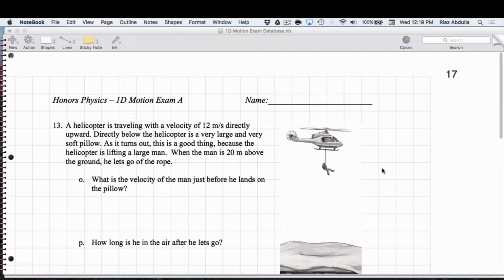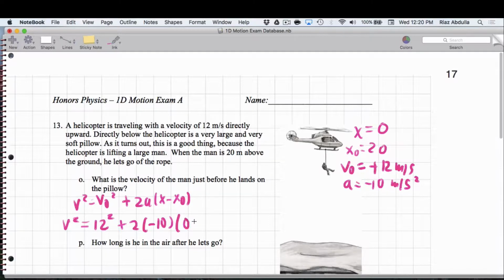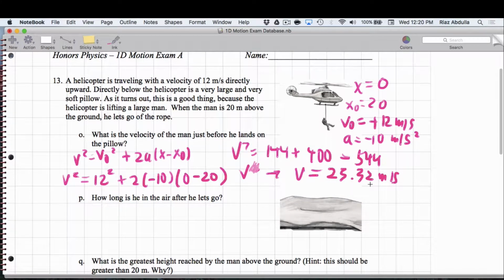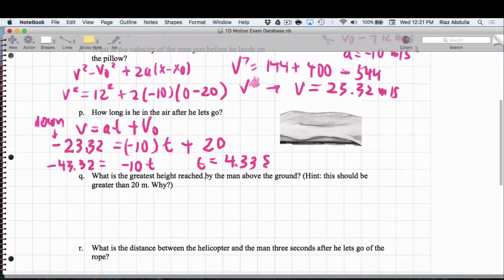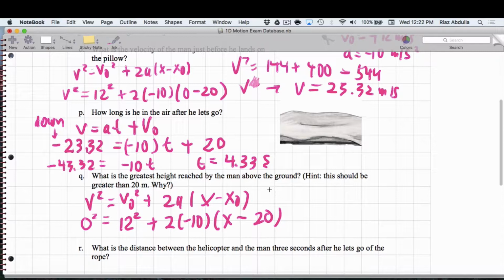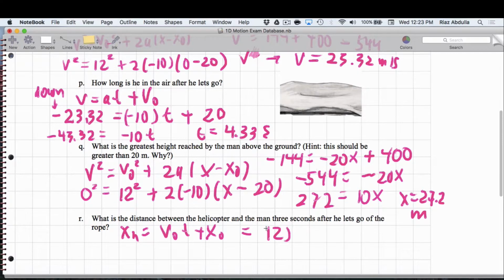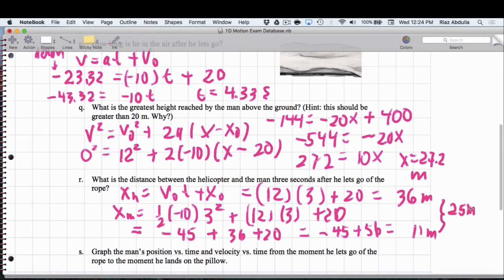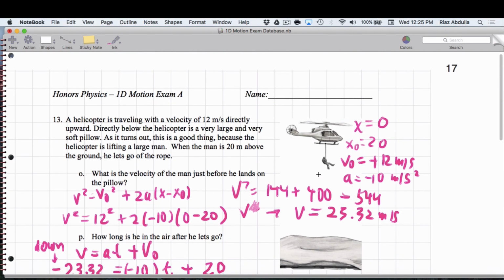AP - F17 HW 1.13